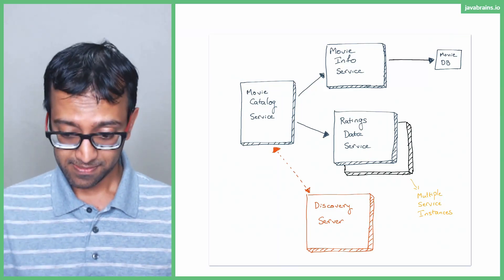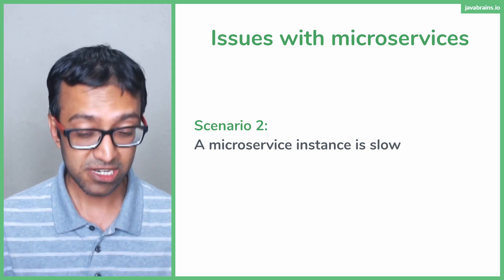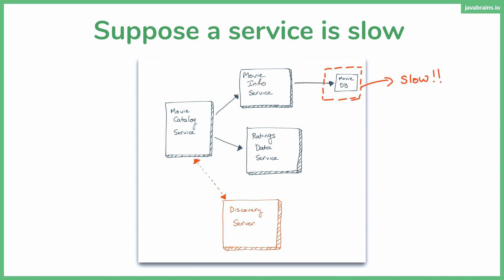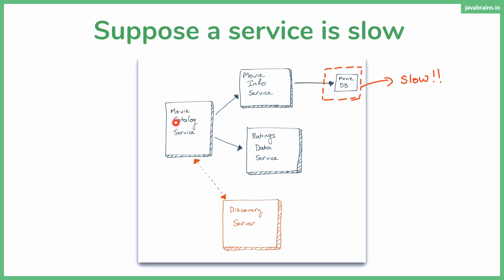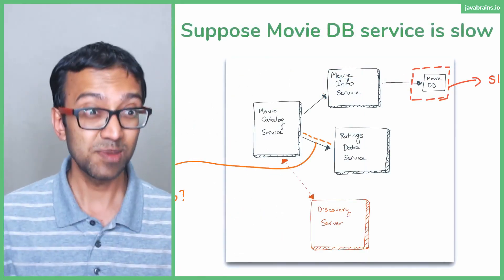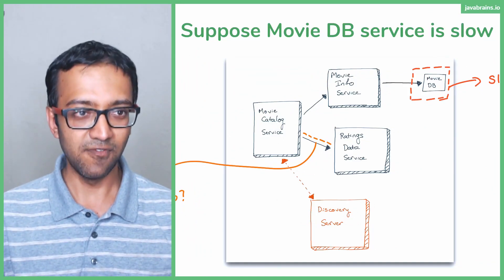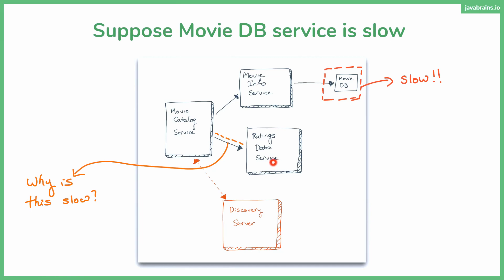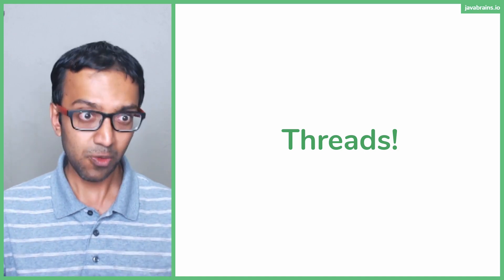6 What if a microservice is slow - Spring Boot Microservices Level 2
What to do when a microservice is slow? Understand why this is a much bigger problem than it might seem.

This course teaches you how to build microservices in Spring Boot that are resilient and fault tolerant. You'll learn to use patterns like like circuit breaker pattern and the bulkhead pattern. You'll also learn how to use technologies like Hystrix to implement and configure these patterns. This is Level 2 - start at Level 1 if you are completely new to building microservices in Spring.